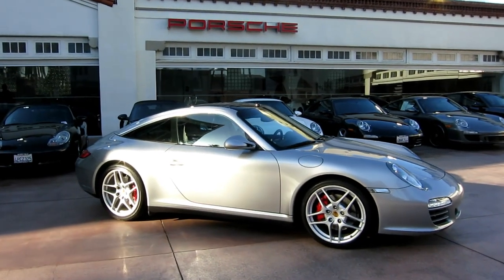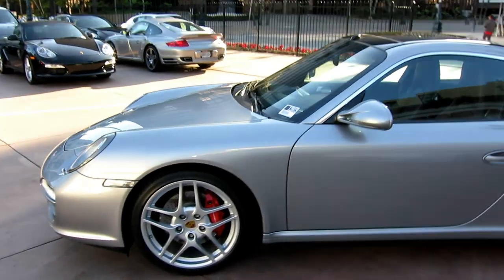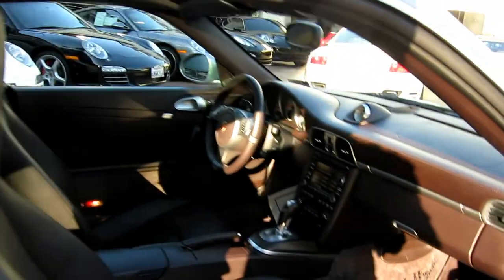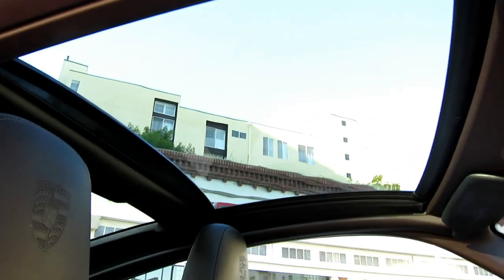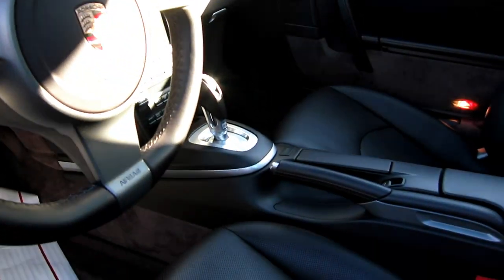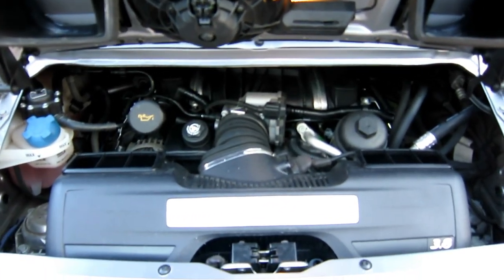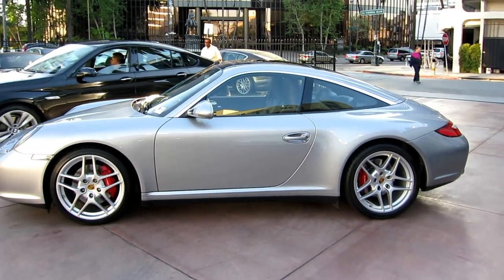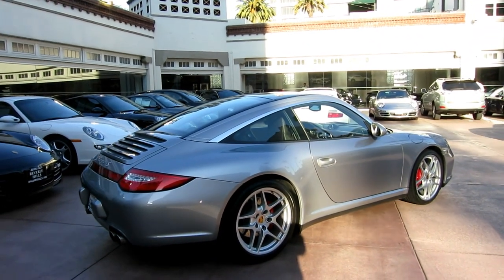2010 Porsche Targa 4S in GT Silver with Cocoa Natural Leather PDK (a)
Here's a beautiful 2010 Porsche Targa 4S PDK in special order GT Silver Metallic with Cocoa Natural Leather interior. This Porsche Approved Certified Pre-Owned Targa 4S has covered just over 9,600 miles and is available exclusively here at Beverly Hills Porsche. If you've been looking for a unique Targa 4S you're not going to want to miss out on this incredible car.

For more details please give me a call.